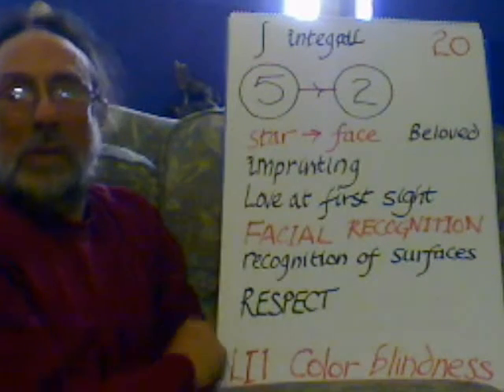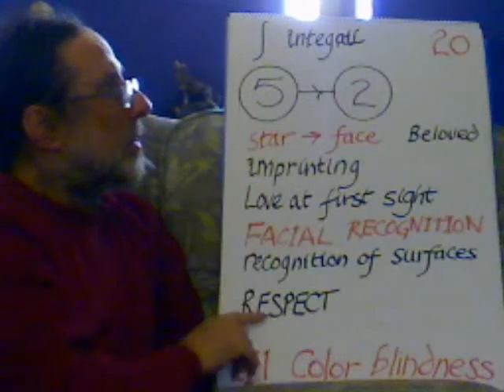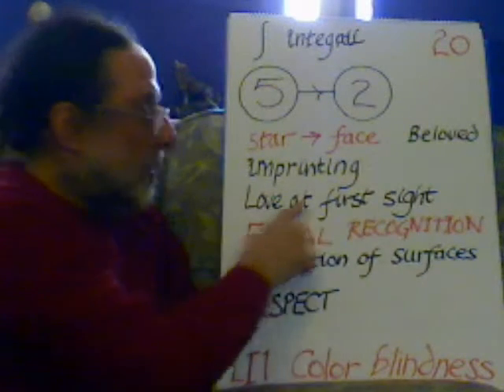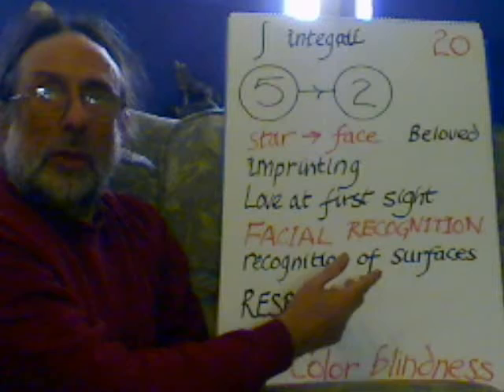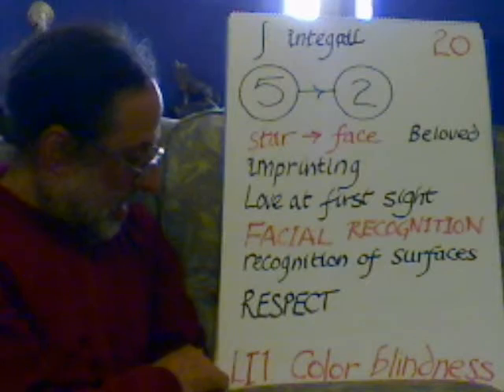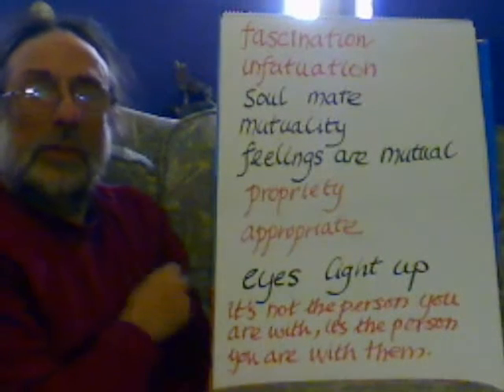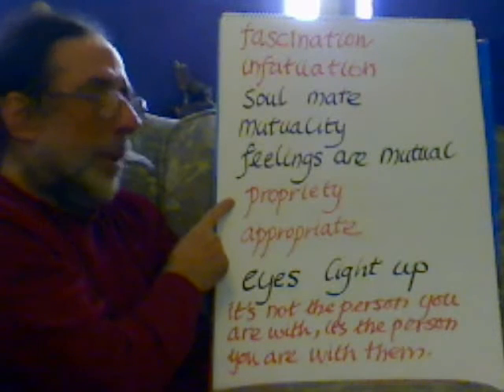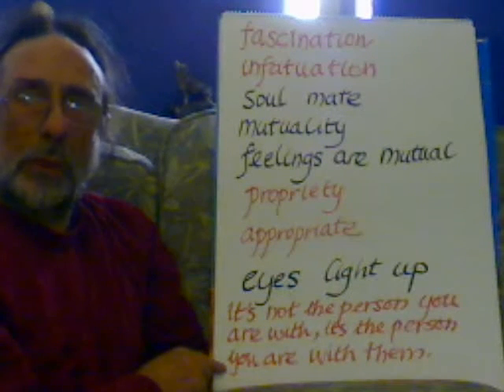Entoptic Hopscotch Step 20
star to face, facial recognition, imprinting, Beloved